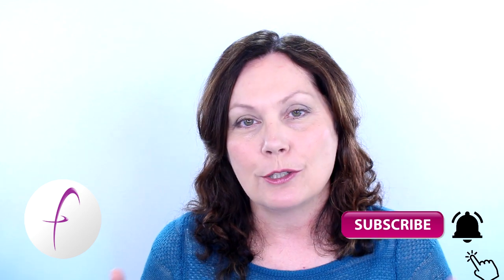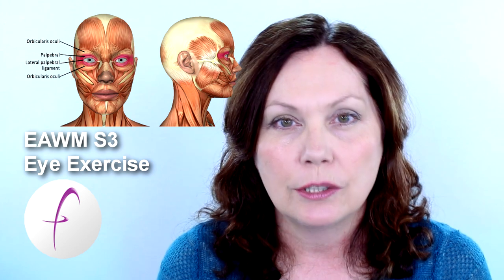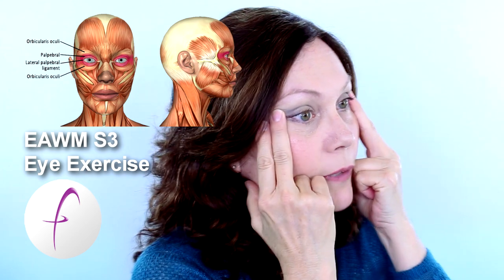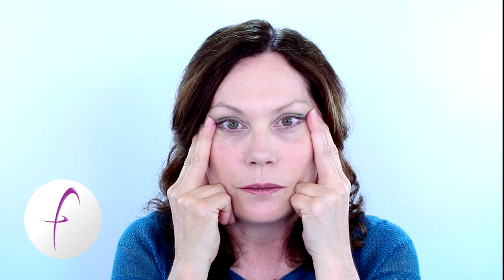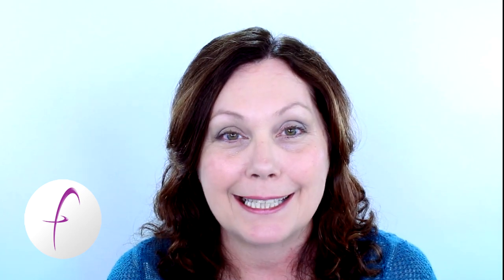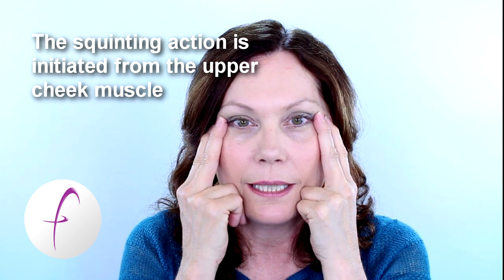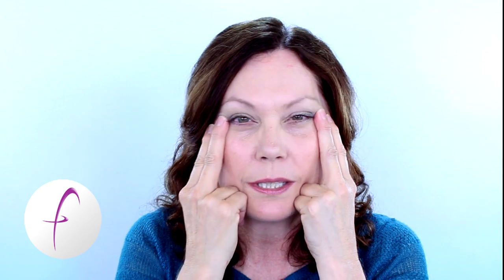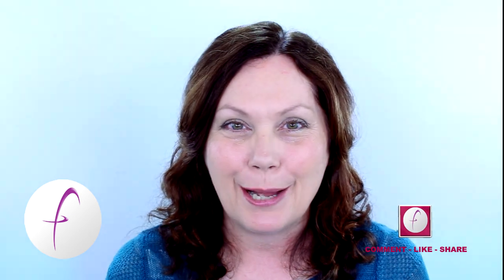Best Face Yoga Exercise for Eye Wrinkles | FACEROBICS®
How to Have Beautiful Eyes with this Face Yoga Exercise for Eye Wrinkles to Smooth out Fine Lines | FACEROBICS®

Welcome to  FACEROBICS® - Your Face Exercise Coach!

Facerobics® is a FREE Face Exercise PROGRAMME on YouTube that will lift and tone your face. If you practise facial exercises regularly you will look and feel years younger, more attractive and more confident.

***NOTE: IF YOU HAVE PRE EXISTING MEDICAL PROBLEMS WITH YOUR FACIAL MUSCLES OR JAW PLEASE DO NOT DO THE EXERCISES.

If you do the exercises individually and not along with a full face routine, you will not have success. There is a ton of information on my channel about how to do the exercises, and what not to do also.

RENEW ME® (AUST) and FACEROBICS® (AUST & USA) are REGISTERED TRADE MARKS  owned by  RENEW ME (AUST) PTY LTD